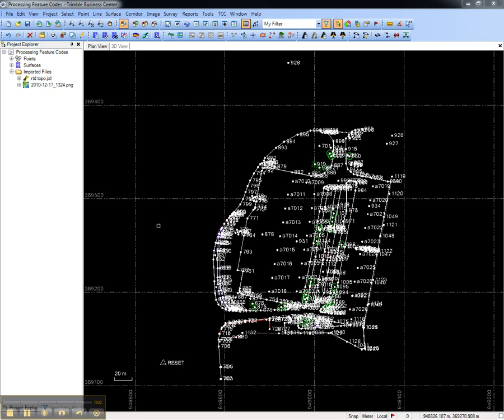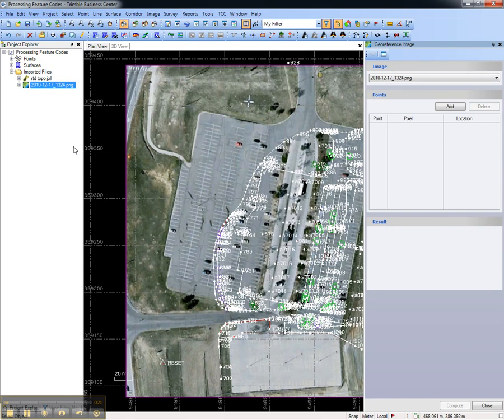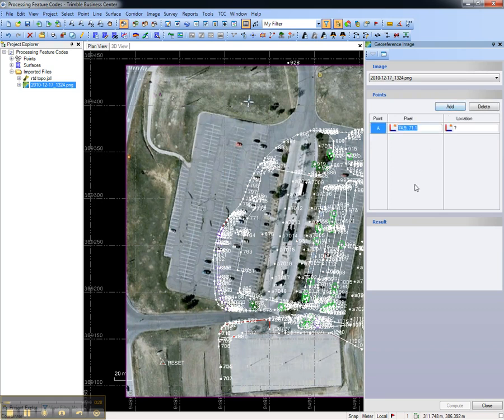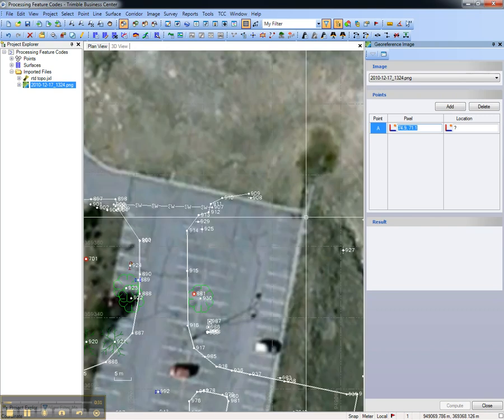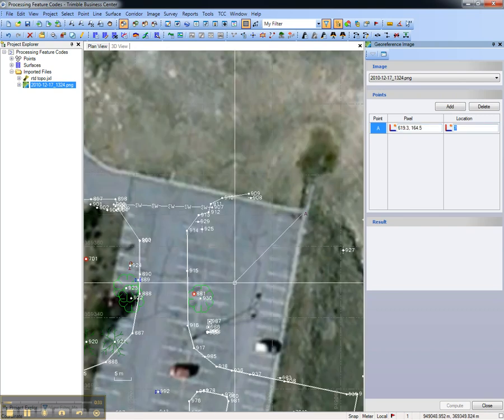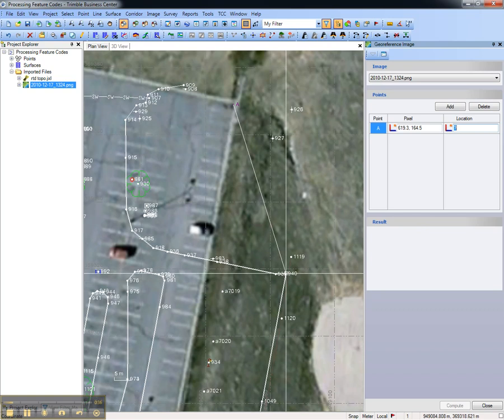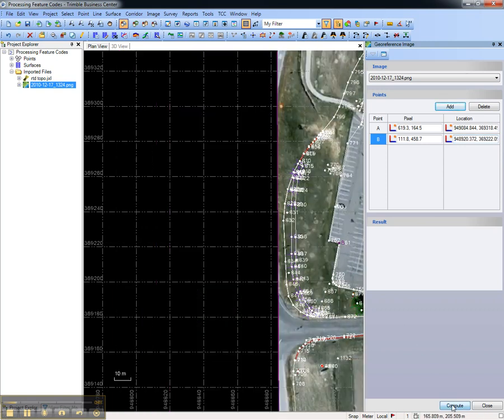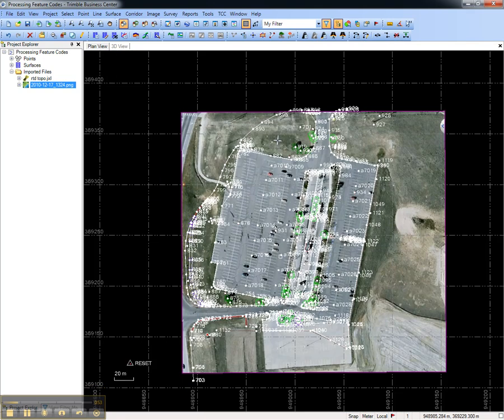Georeference Image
Learn to manually geo-reference images in TBC to use as backgrounds in the office and field software. *View in HD*